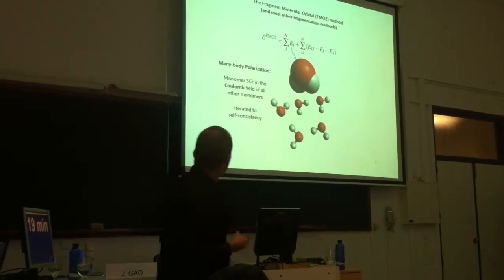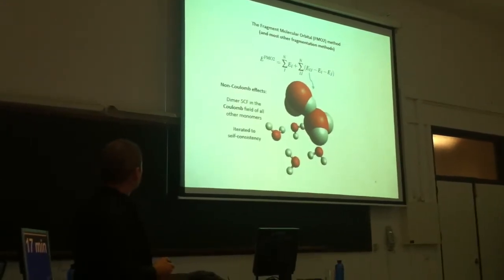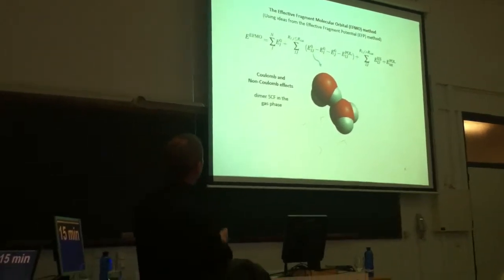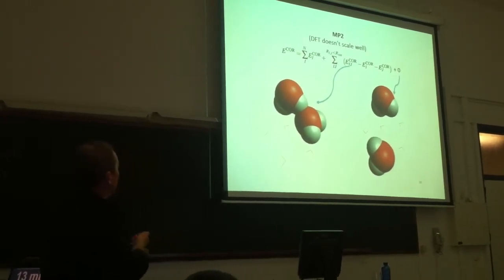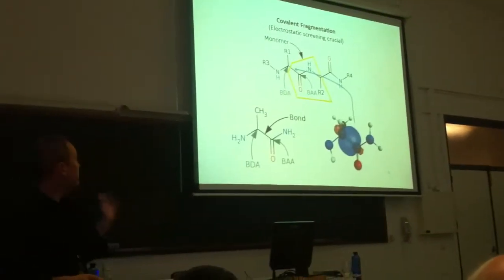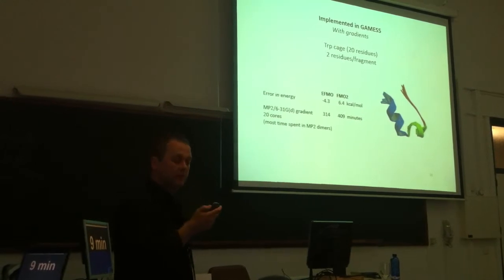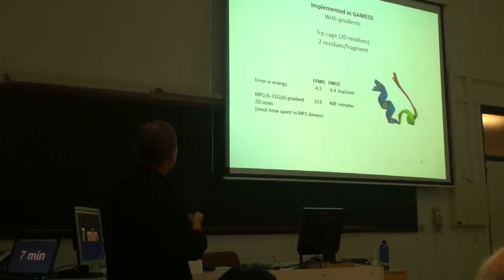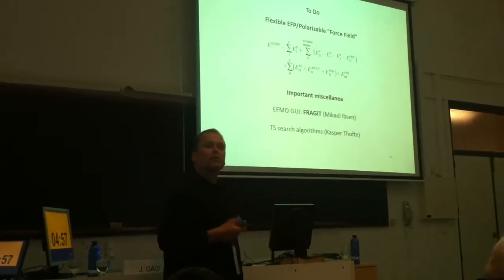Video of Jan Jensen's WATOC 2011 talk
Recorded by Anders Christensen with his iPhone

Blurring the boundaries between linear scaling QM, QM/MM, and polarizable force fields.

Slides available on Slideshare.com